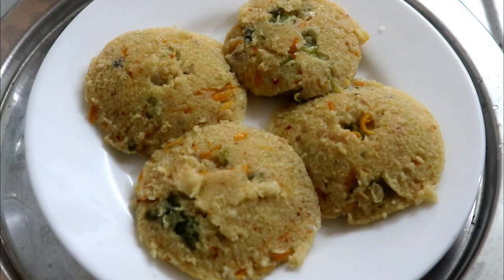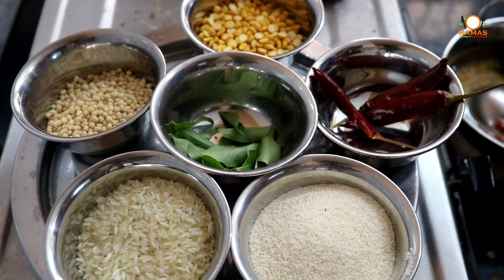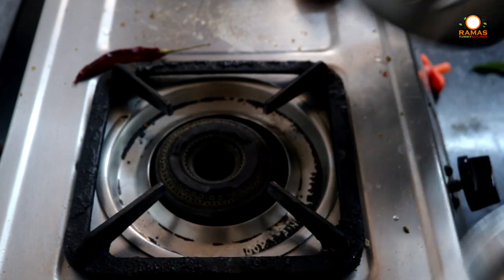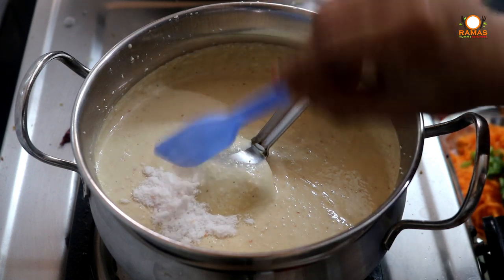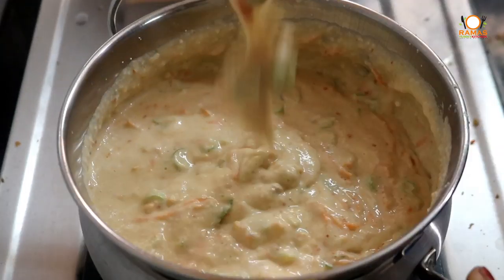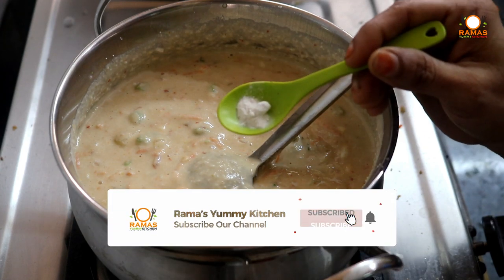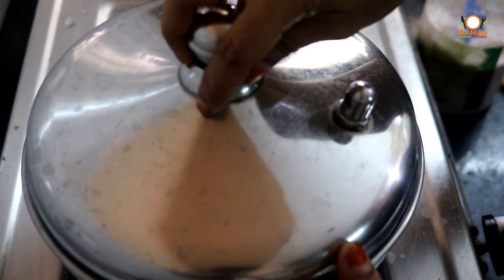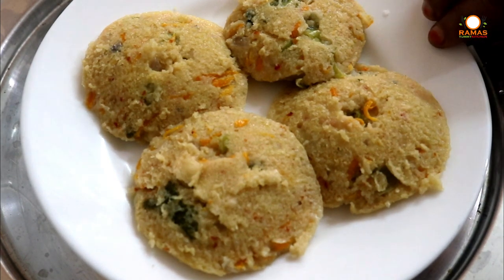இட்லி இனிமே இப்படி செஞ்சி பாருங்க | திரும்ப திரும்ப செய்விங்க | Vegetable Paruppu Idli